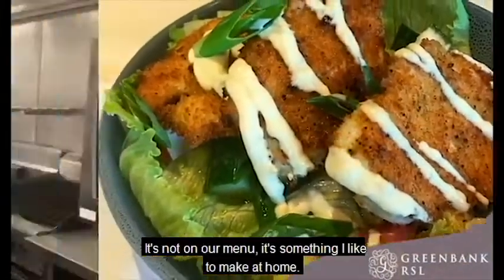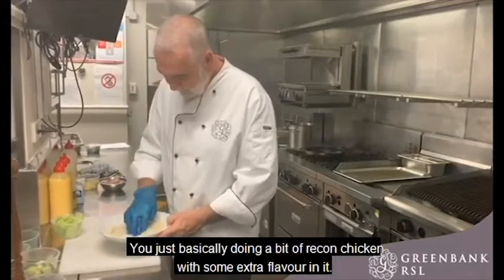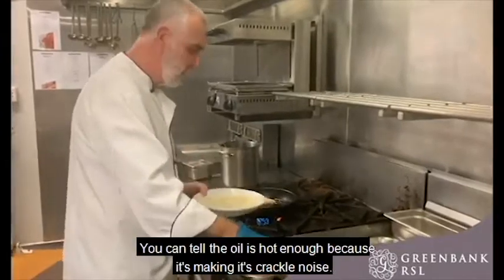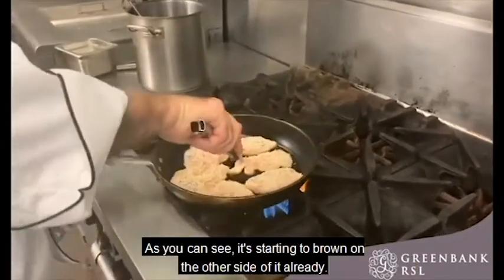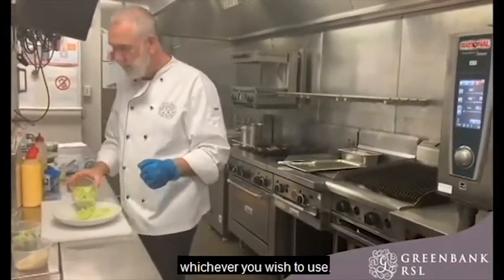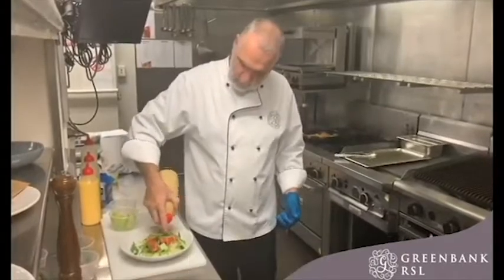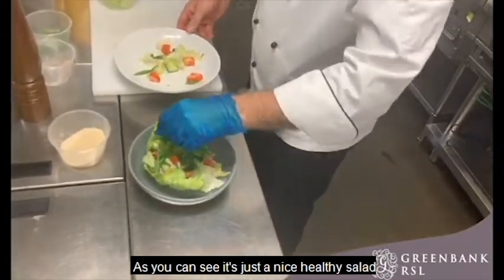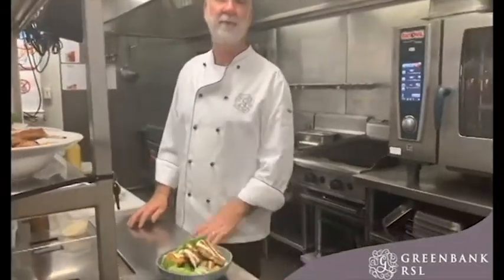👨‍🍳 COOKING WITH CRAIG 👨‍🍳 Cajun Chicken Breast Salad